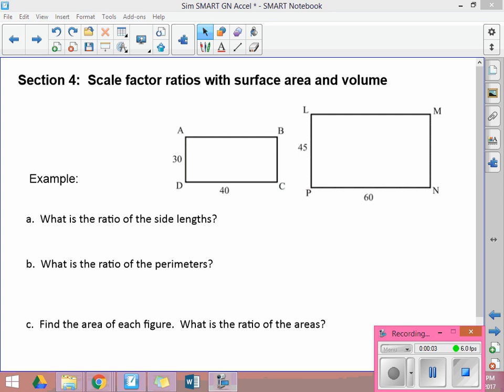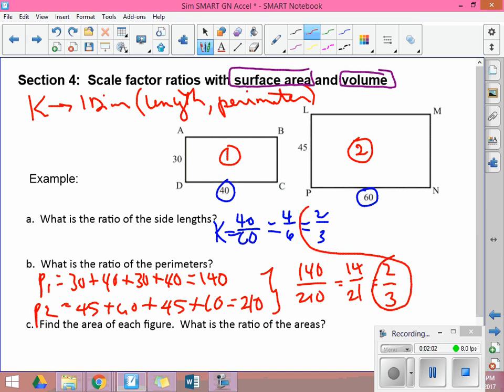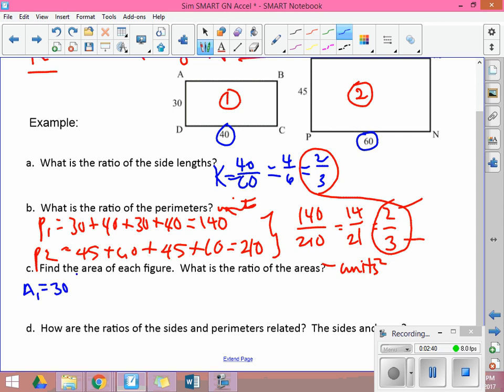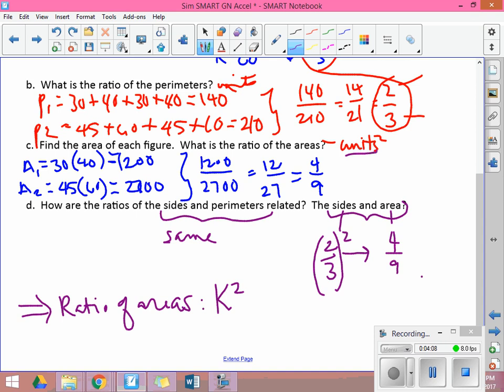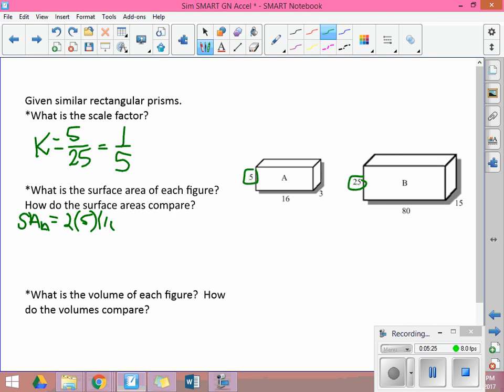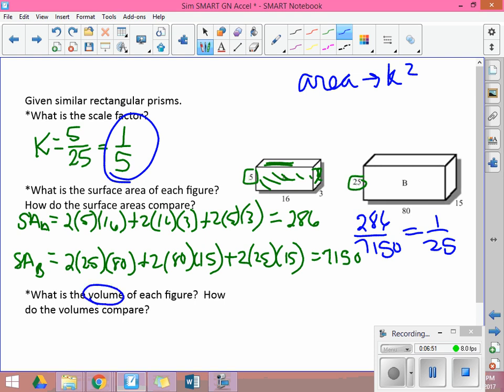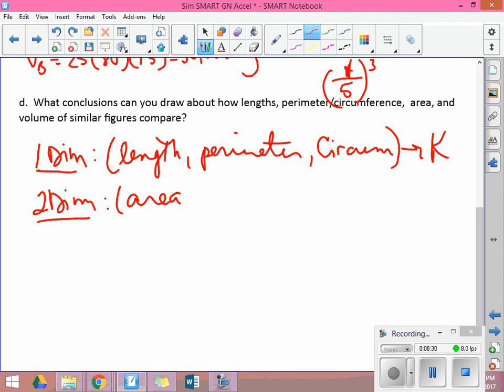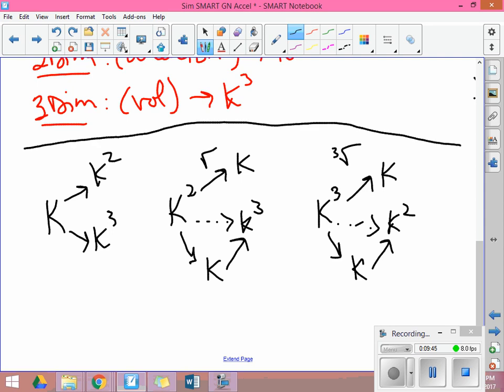Sim S4 part 1